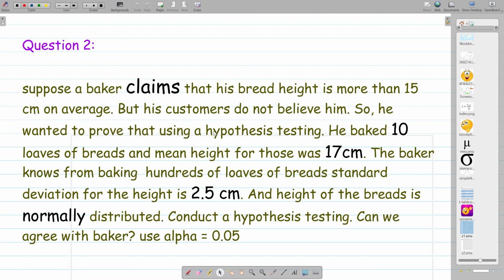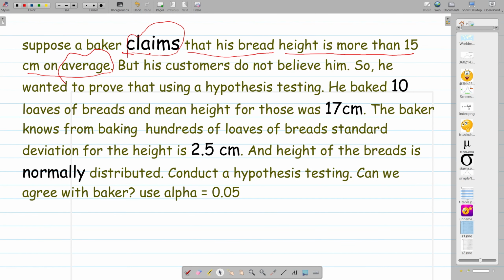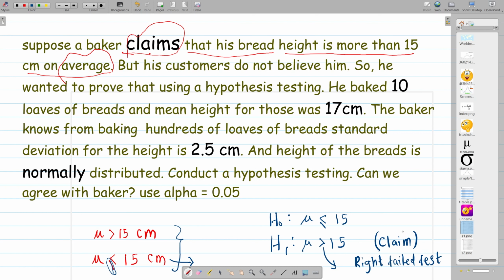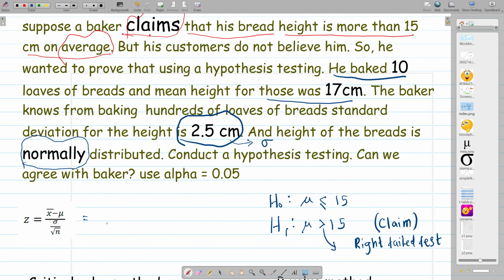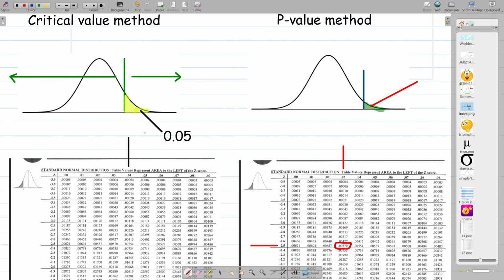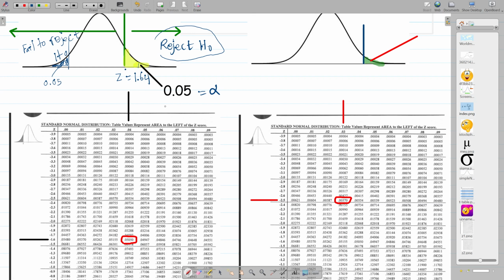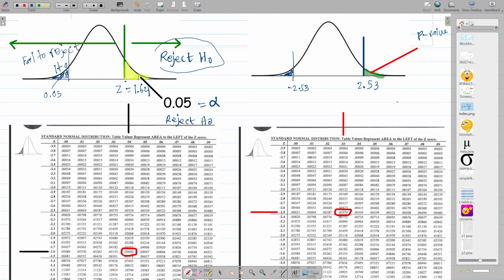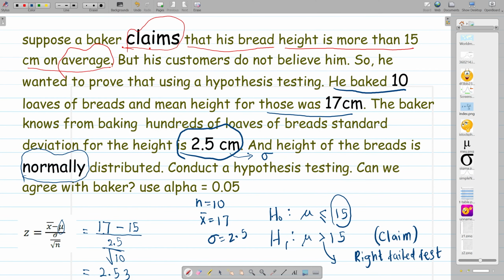11. Example 2- hypothesis testing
suppose a baker claims that his bread height is more than 15 cm on average. But his customers do not believe him. So, he wanted to prove that using a hypothesis testing. He baked 10 loaves of breads and mean height for those was 17cm. The baker knows from baking  hundreds of loaves of breads standard deviation for the height is 2.5 cm. And height of the breads is normally distributed. Conduct a hypothesis testing. Can we agree with baker? use alpha = 0.05

claim: meu greater than 15
H0: meu less than or equal to 15
H1: meu greater than 15 (right tailed test)
since population std is given, and data from a normally distributed population, use Z distribution.
Z test statistics = 2.53
Z critical value = 1.64
rejection region : area right to 1.64
decision: since 2.53 falls into the right side of 1.64, we reject H0.

P-value = area right to 2.53 = 0.0057
decision: P-value less than alpha , so reject H0

conclusion: There is sufficient sample evidence to support the claim that bread height is more than 15cm on average.